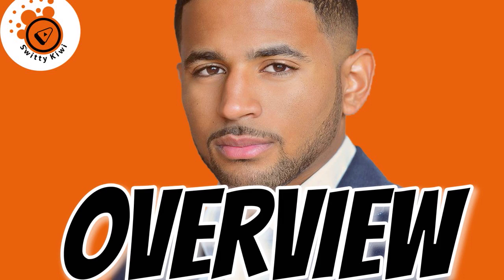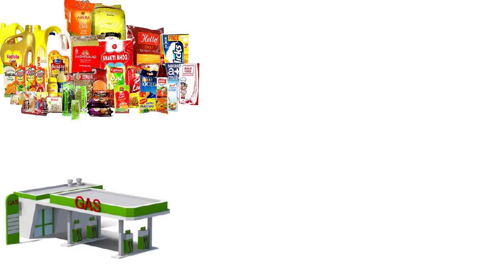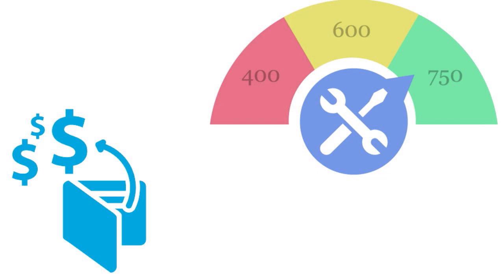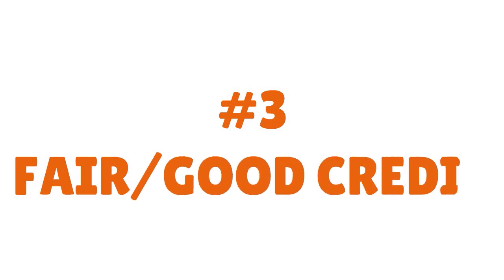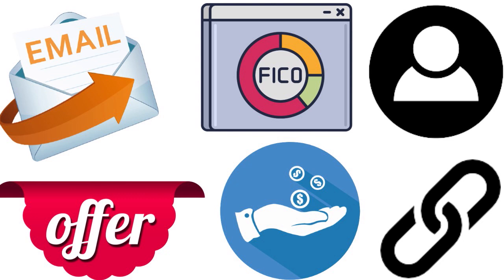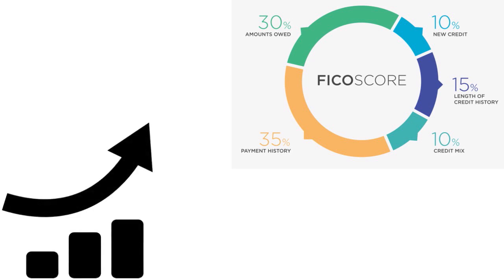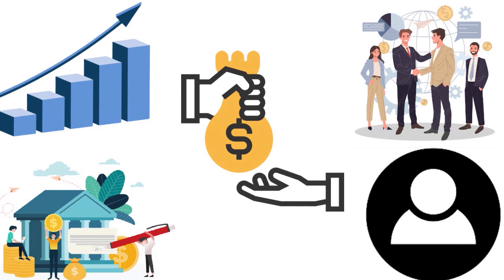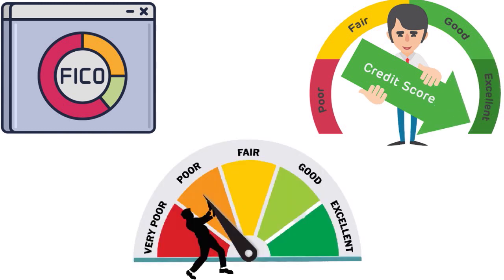PenFed Platinum Rewards Visa Signature 2026 How I Got Pre‑Approved With No Hard Pull And Top 5 Hacks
PenFed Platinum Rewards Visa Signature soft‑pull pre‑approval 2026 is exactly what you need to act on right now because the same 5 hacks I used to get pre‑approved without a hard pull are the ones that quietly boost your chances today. If you hesitate, you might miss the internal scoring window that decides who gets a clean soft‑pull pre‑approval and who gets blocked. In 2026 more than 68% of successful soft‑pull pre‑approvals came from applicants who optimized their digital footprint before checking offers — and that’s exactly how smart credit users operate: they prepare their profile long before they hit “See My Offers.”